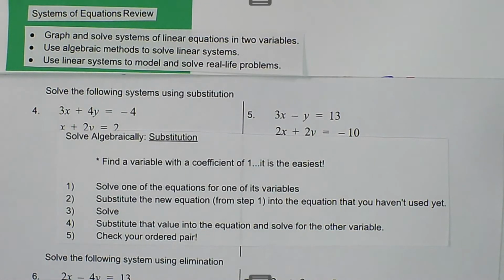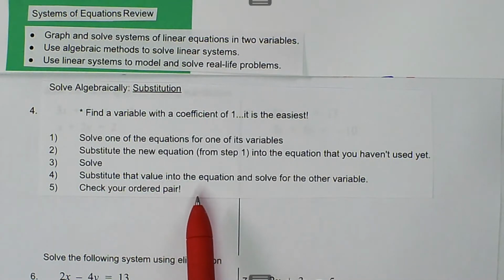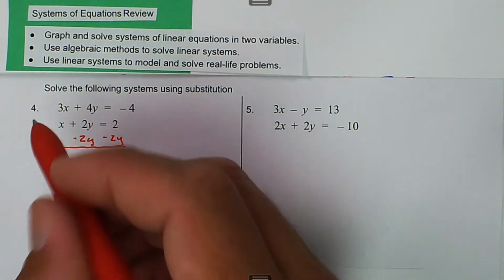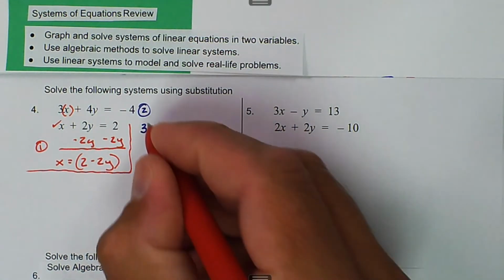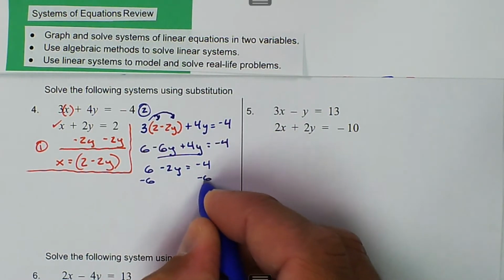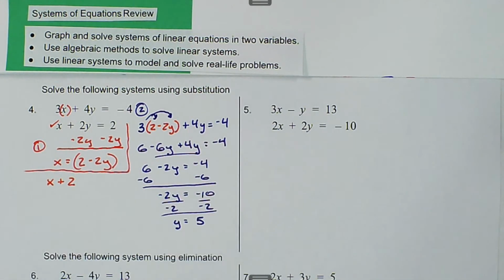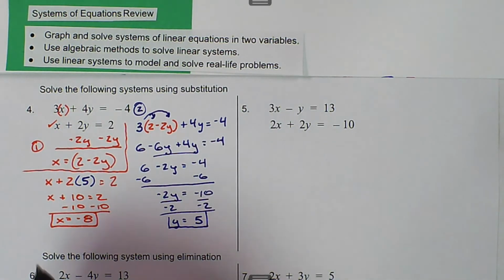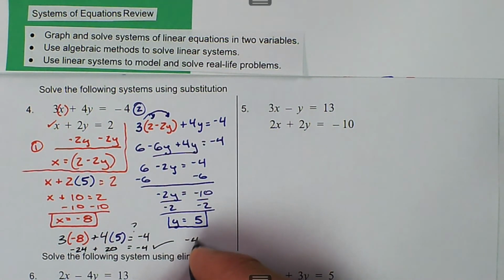A2.01.04.a.VD.05.Solve Systems of Equations Substitution